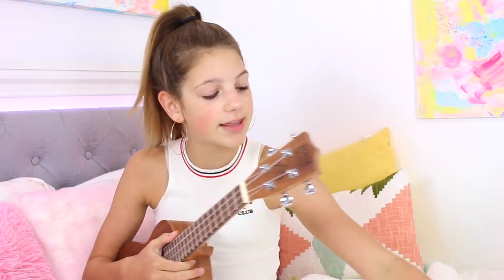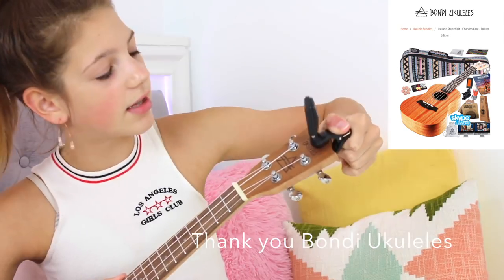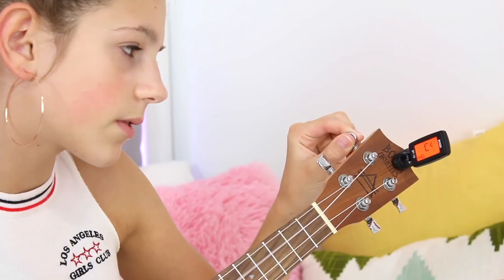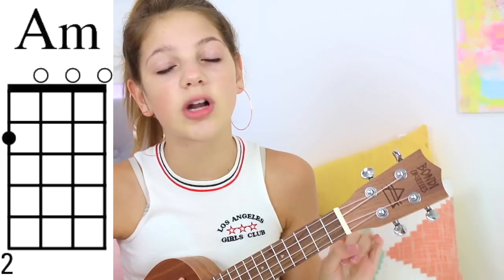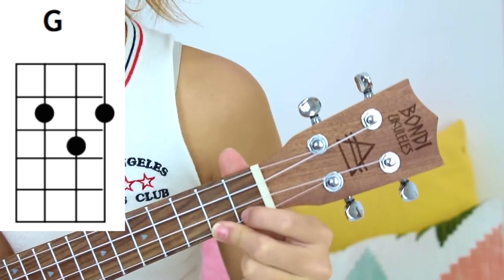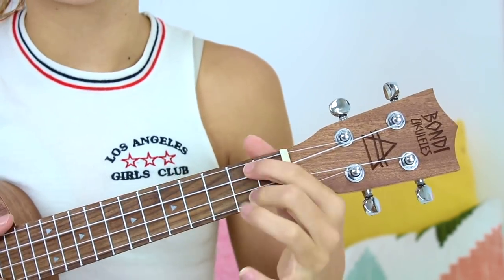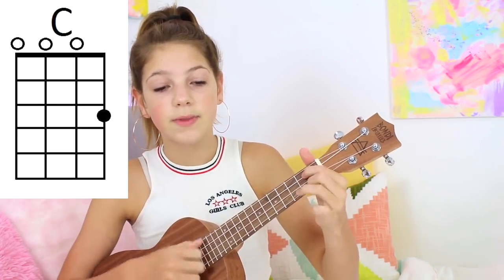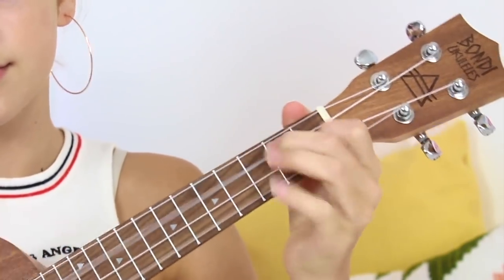Ukulele Tutorial for Beginners - How to Play Summer Vibes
My last simple beginners ukulele tutorial seemed to help, so this one focuses on how to play a popular summer song, Summer Vibes by Walk the Earth, who own the full copyright to this song. Bondi Ukuleles sent me a starter kit, including skype lessons and this great tuner, check them out, if you need more training to learn even more songs on your ukulele this summer!
Also, if you buy one of these starter kits then you are supporting kids in Cambodia - because Bondi Ukuleles are raising funds to train teachers to teach music in Cambodian schools! See their Rhythm and Reason Initiative

Another Ukulele I own

PRIMER -
FOUNDATION -
Bronzer -
Benefit Cosmetics Hoola Bronzing Powder 0.28 Ounces
CONCEALER -
HIGHLIGHTER -
BLUSH -
Tarte Amazonian Clay 12-Hour Blush
EYESHADOW -
MASCARA -
LIPS -
Colourpop Supernova Shadow
Colourpop Amber Lipstick
SETTING SPRAY -
Urban decay
FIONA FRILLS -

ANNIE'S Slime SUPPLIES:
1 gallon of Elmer’s glue on Amazon

Annie Rose loves to film and edit videos on teen life, friendship, fashion, shopping, homeschool life, music, singing, sisters, family, that reflect a positive, happy worldview.